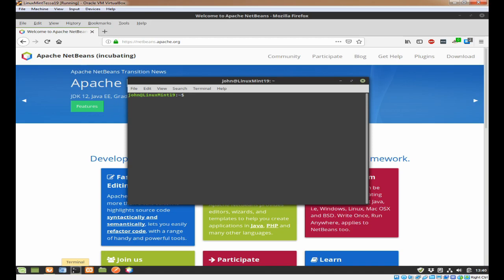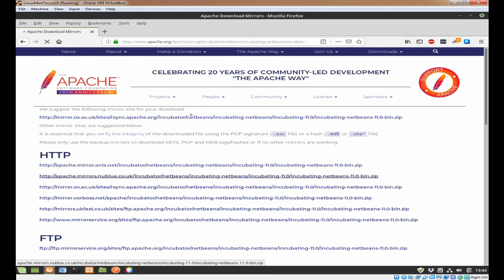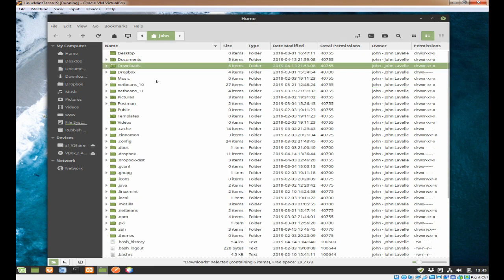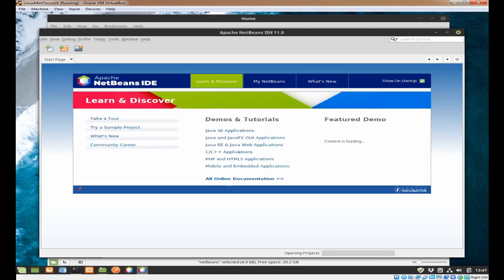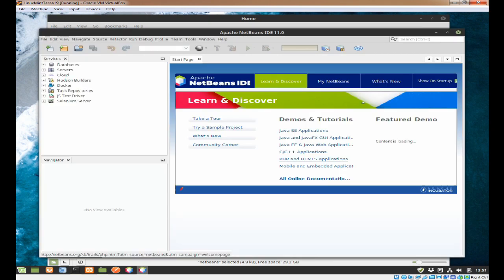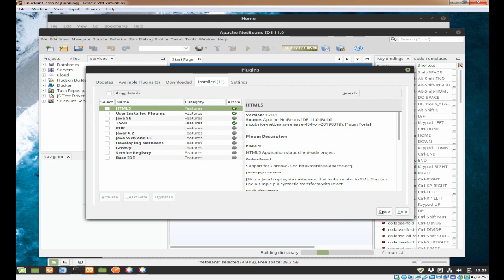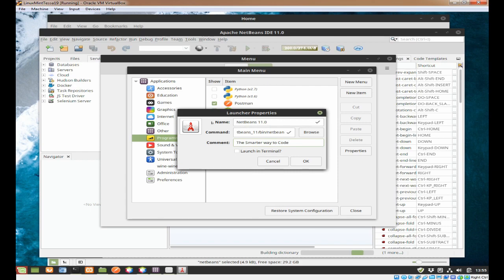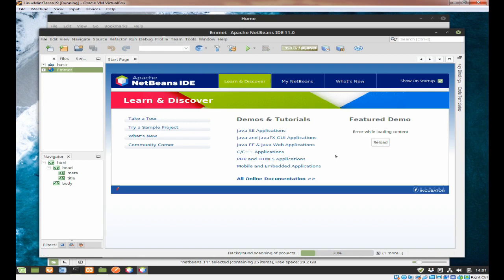HOW TO INSTALL NETBEANS 11 ON LINUX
How to Install Apache NetBeans 11.0 on Linux

Do you want to know how to Install Apache NetBeans 11.0 on Linux? This video will show you how to Install Apache NetBeans 11.0 on Linux.

You may also be interested in learning more about CoolBeans NetBeans with these very informative books from Amazon

COMMANDS & LINKS:

 Start Menu Path       : ~/netbeans_11/bin/netbeans

We normally release videos on a Friday and/or over the weekend.

2GB Free Cloud Storage on DropBox (*) - FREE

Keep your internet connection safe, secure & private with Private Internet Access VPN

Too many Password? Need a Trusted, Free Password Manager? LastPass Password Manager (*) - FREE

5GB of Free Cloud Storage on OneDrive (*) - FREE

Credits: None this time...

NOTES:
I tend to make the videos "on the fly", there's usually no script and everything is done from memory with just a few notes to jog the "old, grey cells". I do apologise for the umms, ahhs, erms, and pregnant pauses in the video - men tend not to be quite as good at multi-tasking :D .